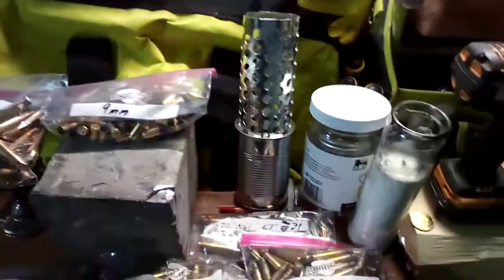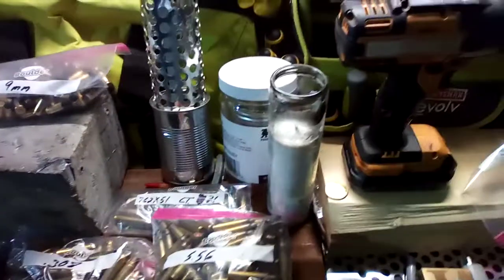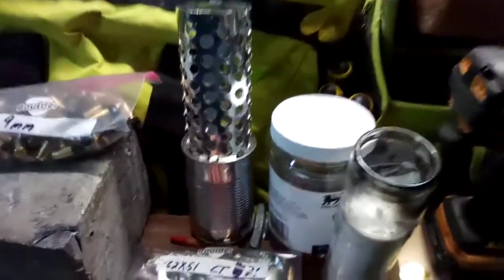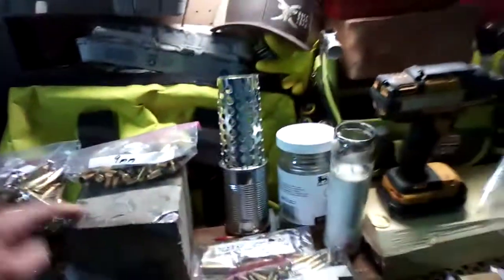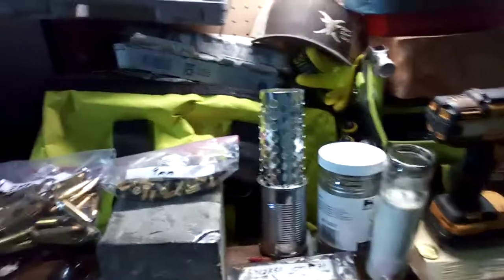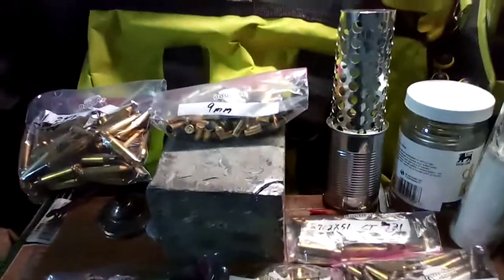Recycling prepper style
Recycling